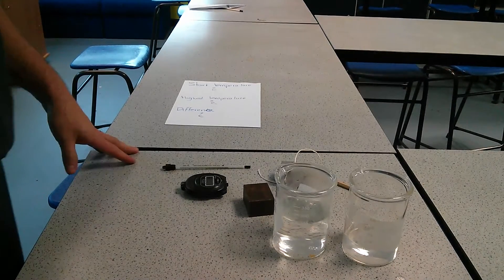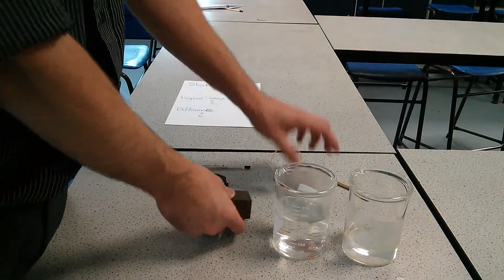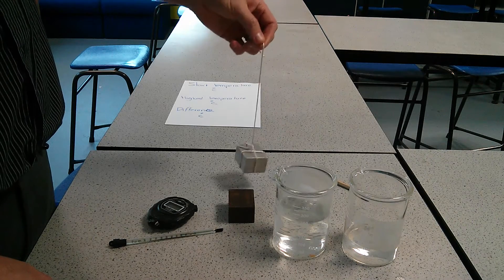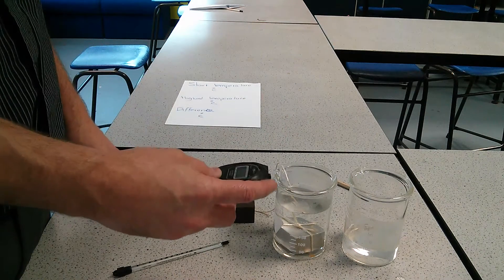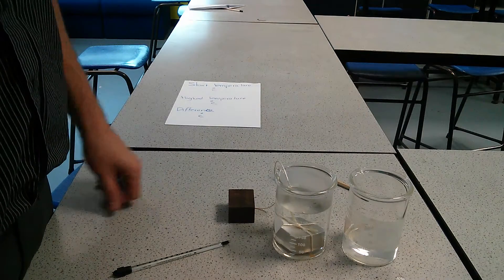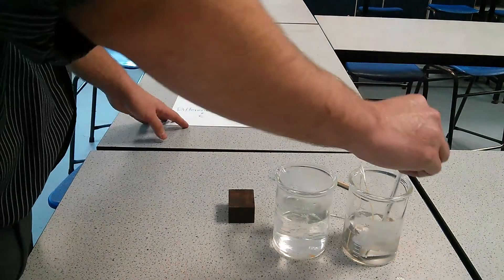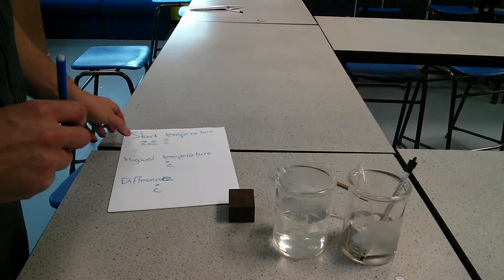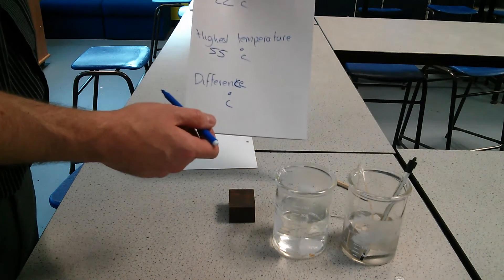Specific heat capacity practical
Investigation on specific heat capacity.